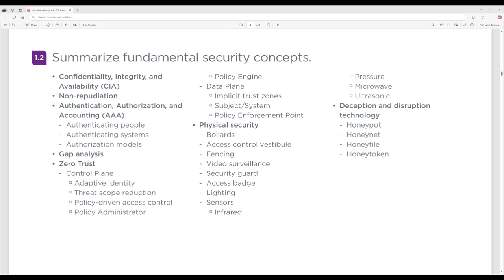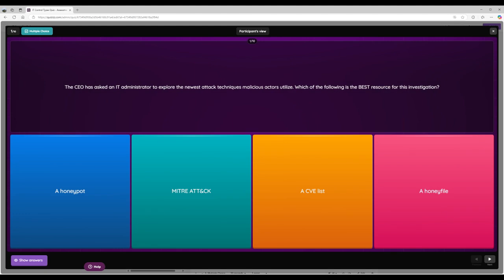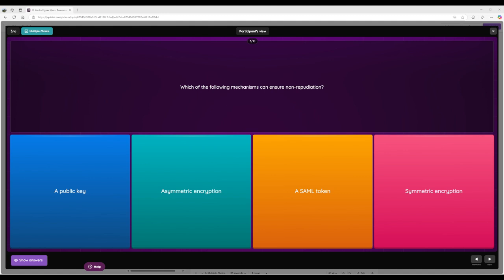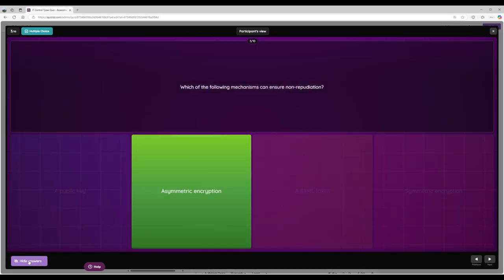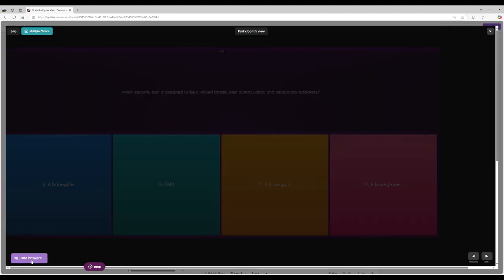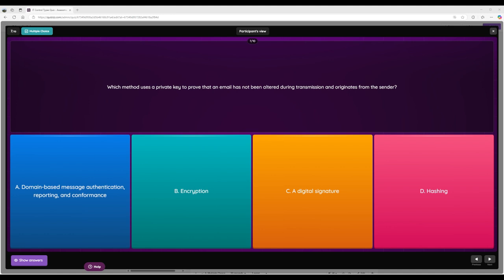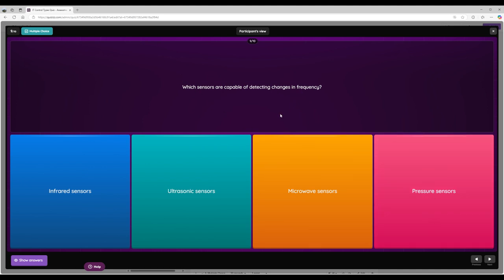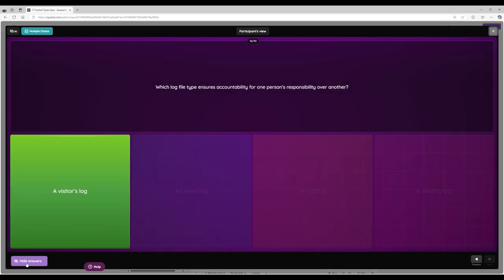CompTIA Security+ SY0-701 Practice Test: Ace Your Exam!. Test #2 - Objective 2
Master The CompTIA Security Sy0-701 Exam With This Practice Test!

I review Security+ + practice questions based on the SY0-701 exam objectives in this video.

I explain my thought process for each question so you can use it as a study guide.

These questions are formatted like those on the CompTIA Security + 701 exam.

Part 2 is based on CompTIA Security + STO 701. Objective 1.2

1.2. Summarize fundamental security concepts.

Timestamp
00:00 Intro
00:28 Question 1
03:28 Question 2
06:53 Question 3
10:39 Question 4
12:05 Question 5
14:04 Question 6
15:06 Question 7
17:42 Question 8
19:47 Question 9
21:38 Question 10